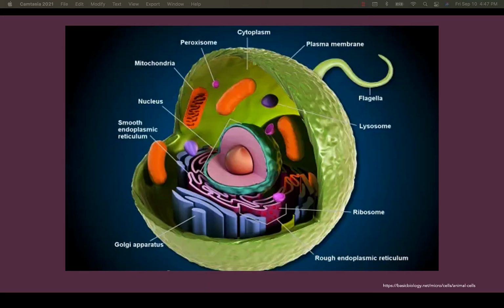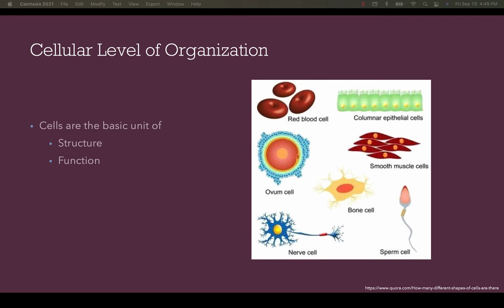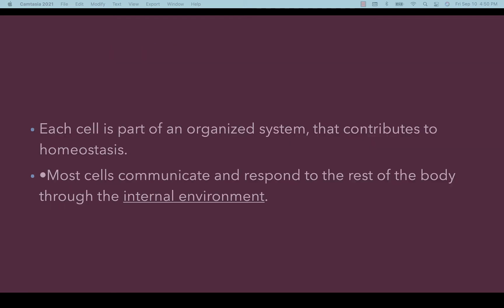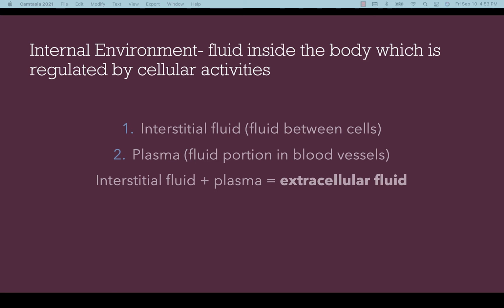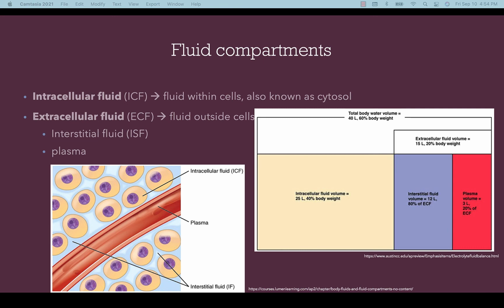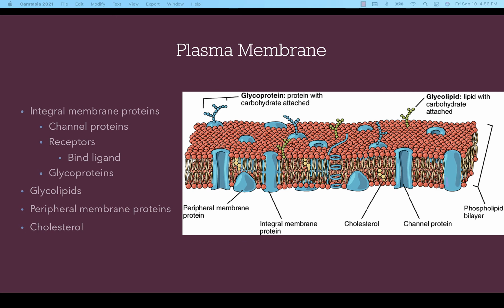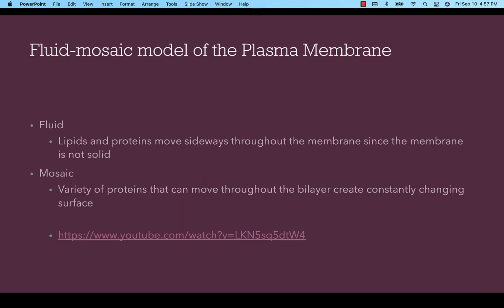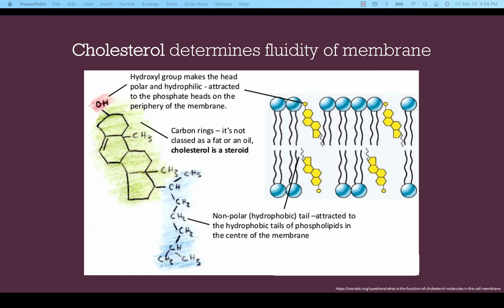Cellular level of organization-part 1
Table of Contents:

00:05 -
01:12 - Cellular Level of Organization
02:01 - Cell Characteristics
03:22 -
03:55 - Functions of the Cell
05:35 - Internal Environment- fluid inside the body which is regulated by cellular activities
06:19 - Fluid compartments
07:25 - Plasma Membrane
10:03 - Fluid-mosaic model of the Plasma Membrane
10:05 - Plasma Membrane
10:25 - Fluid-mosaic model of the Plasma Membrane
11:08 - Membrane lipids
12:04 - Cholesterol determines fluidity of membrane